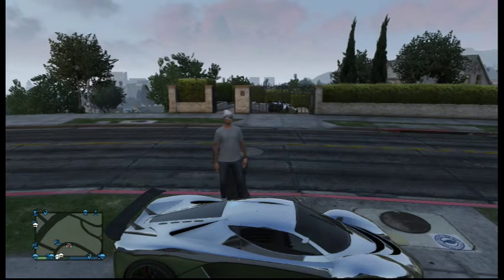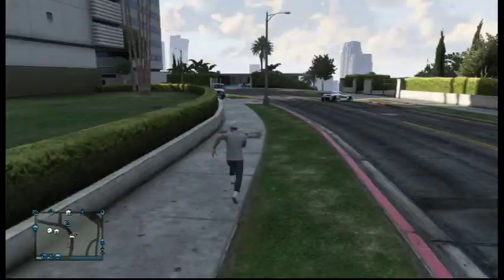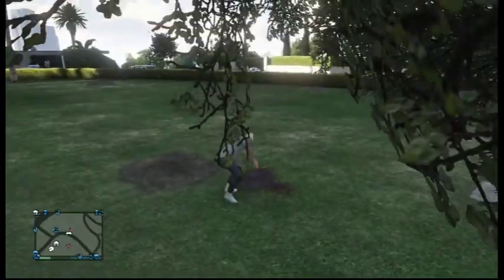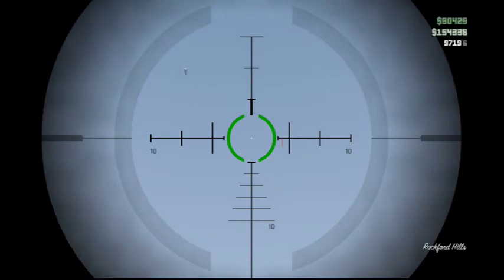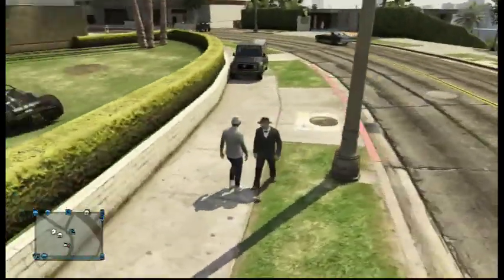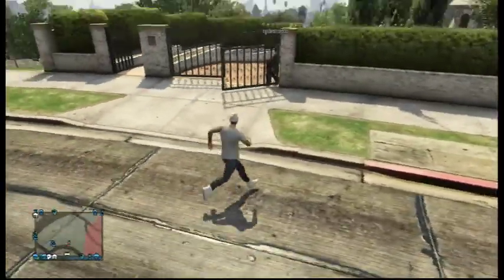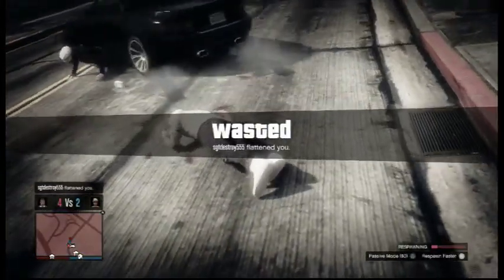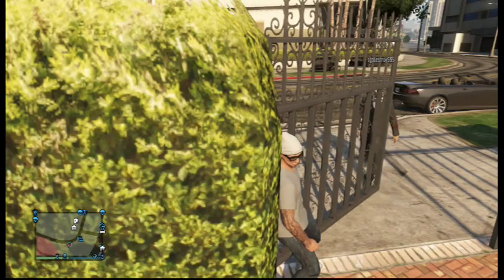Gta 5 online Launch Glitch!!!!! W/ funny moments/fails montage.!!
I know I haven't posted in a while. but don't worry guys, i have a lot more spare time now that its summer! I would really appreciate it!